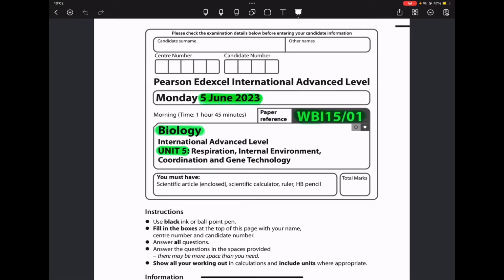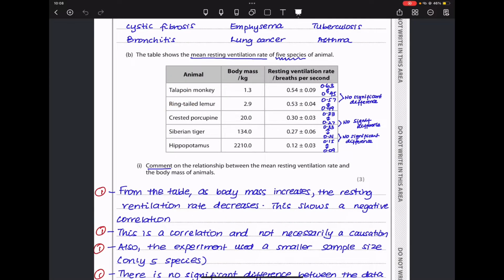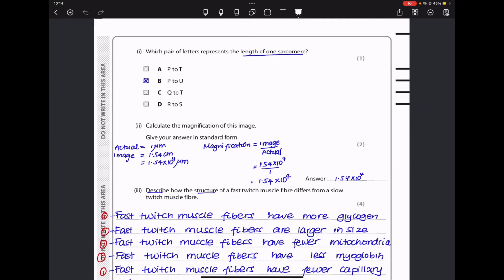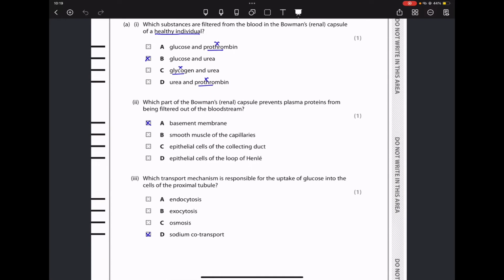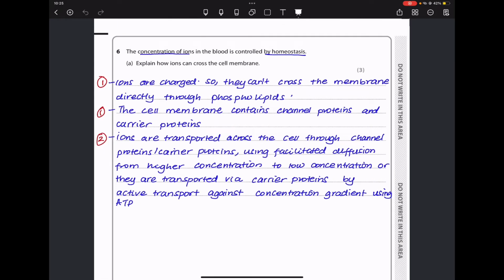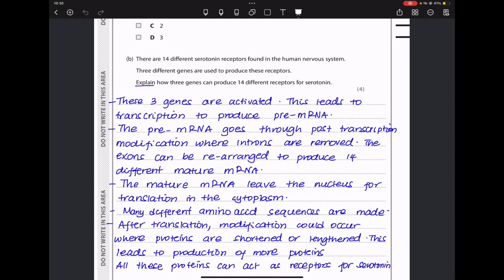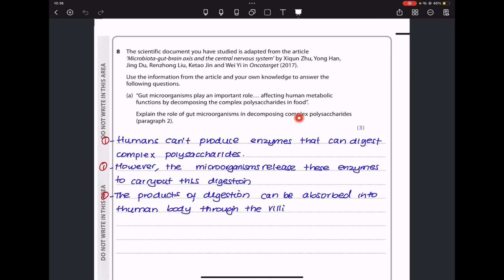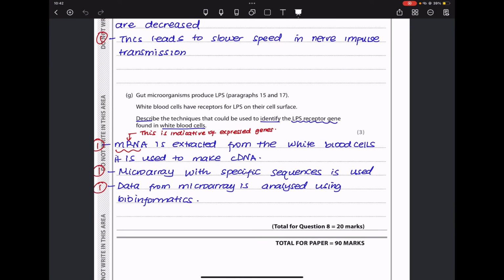A level | Biology | Unit 5 | June 2023 | Edexcel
This is a walkthrough video for the Edexcel biology unit 5 paper for June 2023.